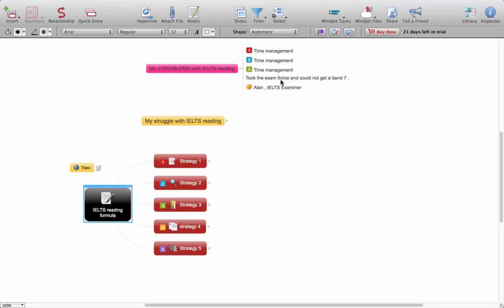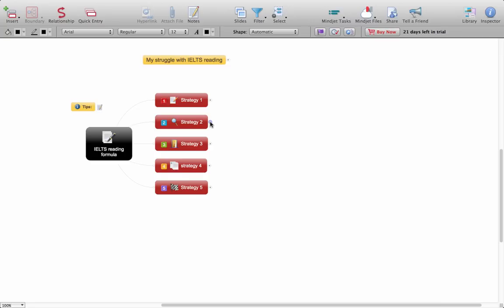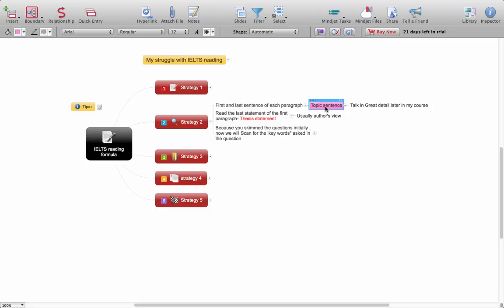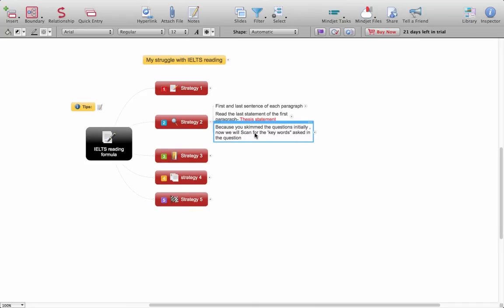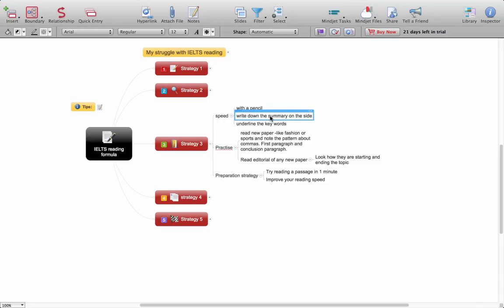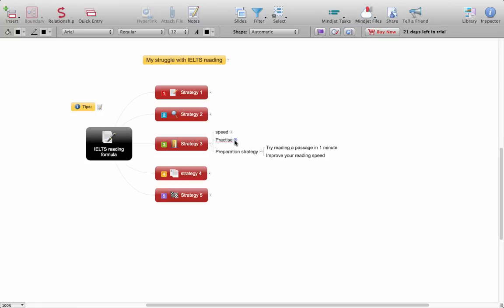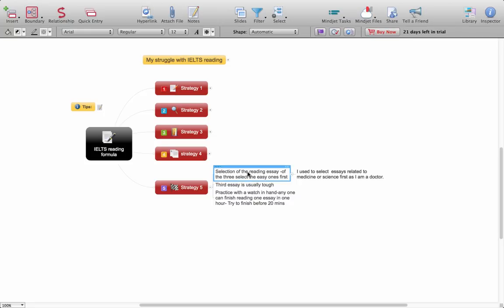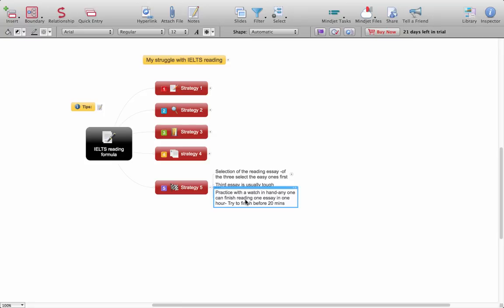IELTS band 7 reading formula